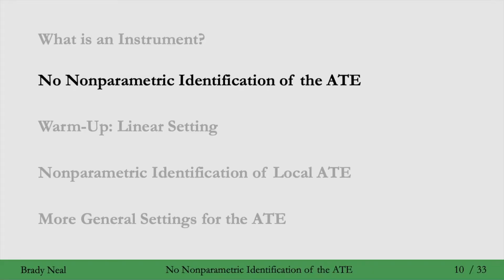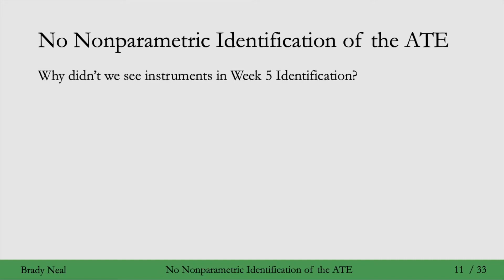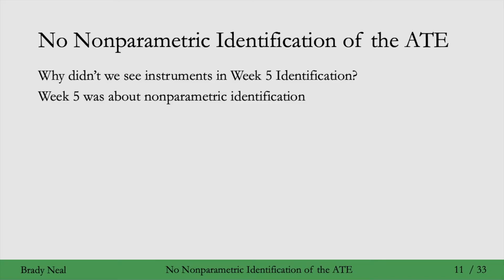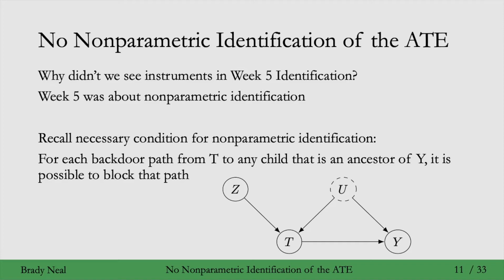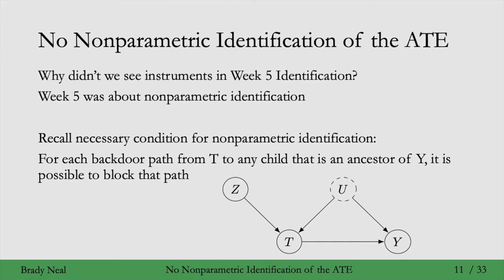8.2 - No Nonparametric Identification of the ATE with Instruments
In this part of the Introduction to Causal Inference course, we emphasize that instrumental variables do not allow us to nonparametrically identify the average treatment effect (ATE). Please post questions in the YouTube comments section.